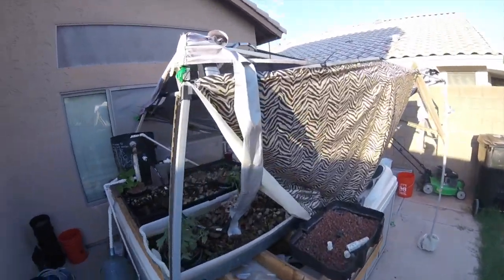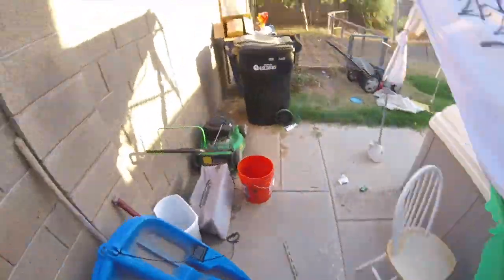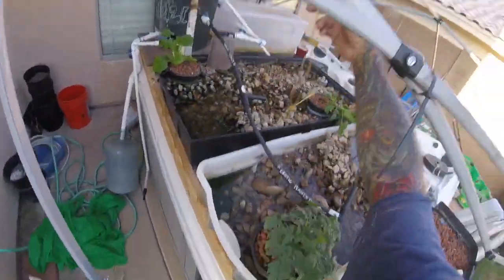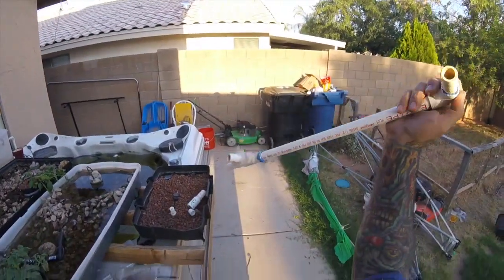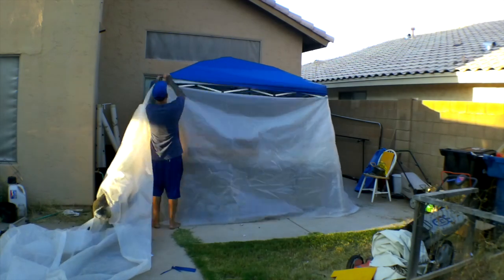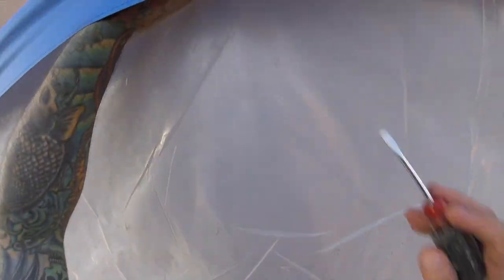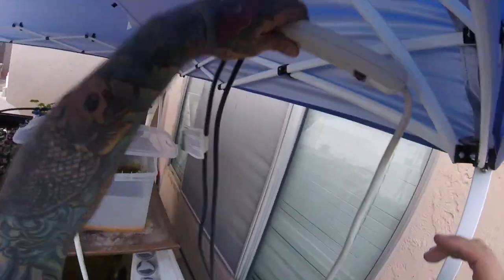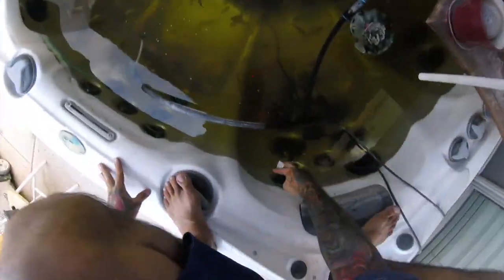Aquaponics in Shambles: Episode 2: The Rebuild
Tearing down and rebuilding it. Thank you all for going on this journey with us!